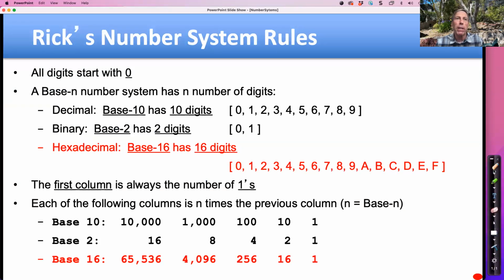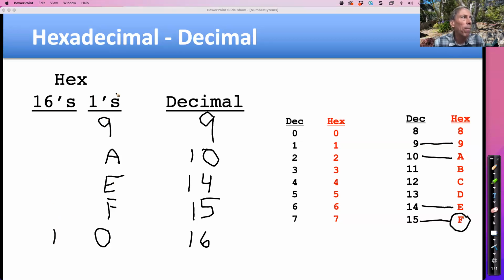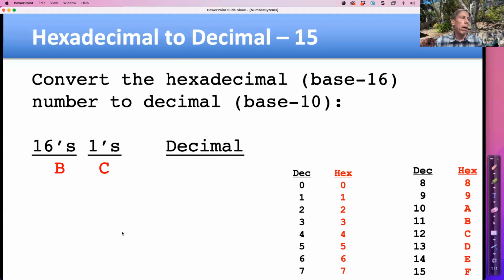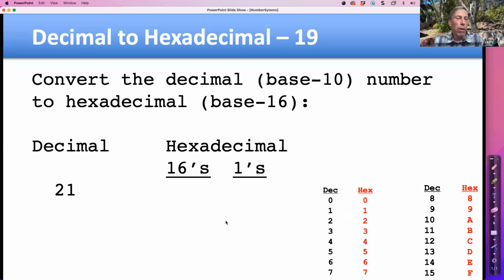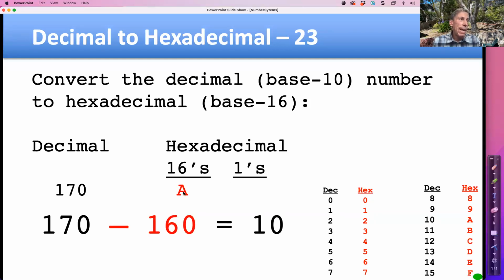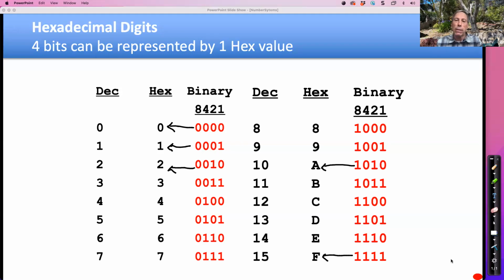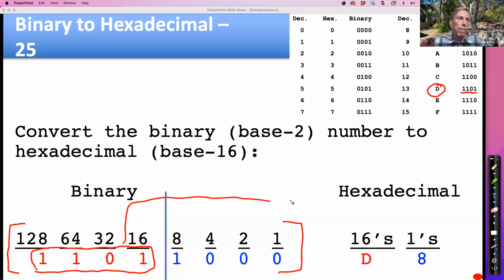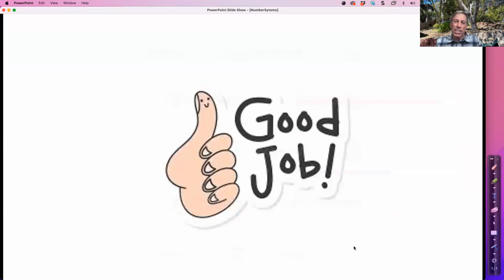Number Systems Hexadecimal